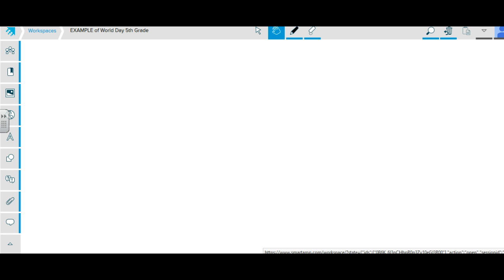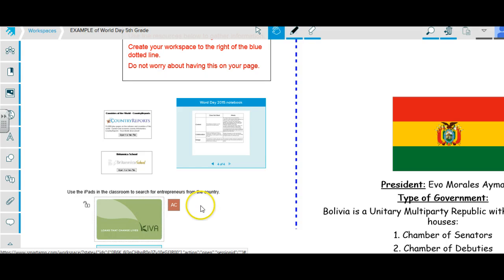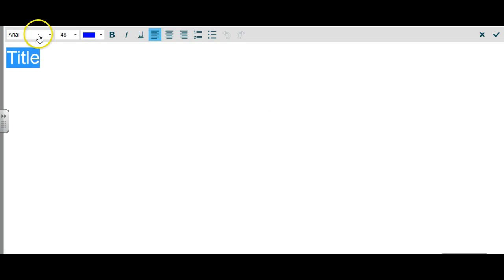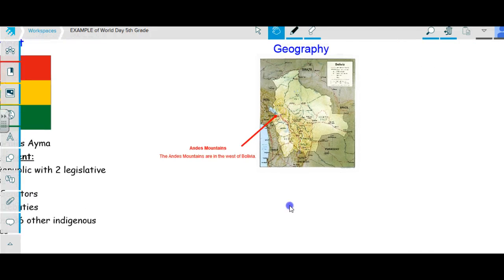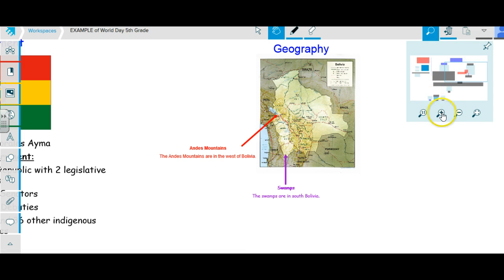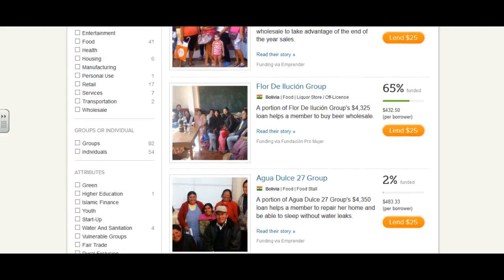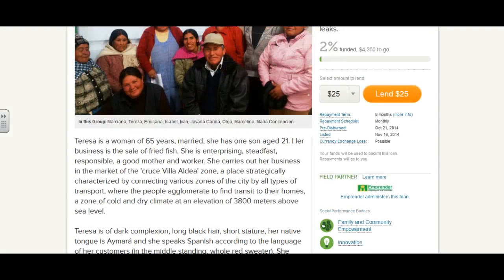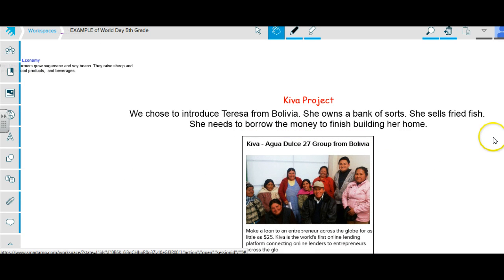5th Grade World Day Project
5th Grarde directions and example of World Day project